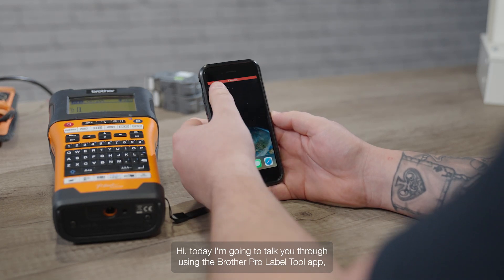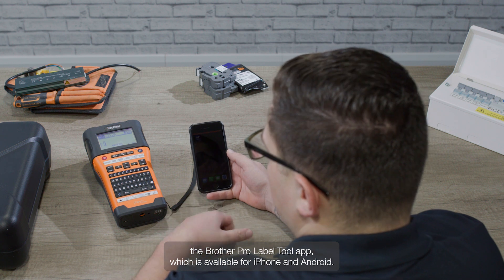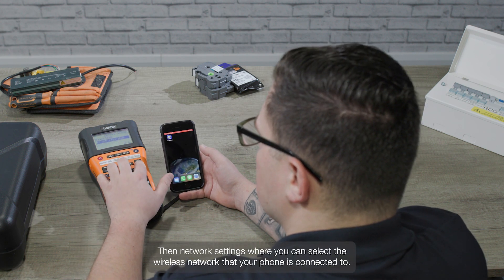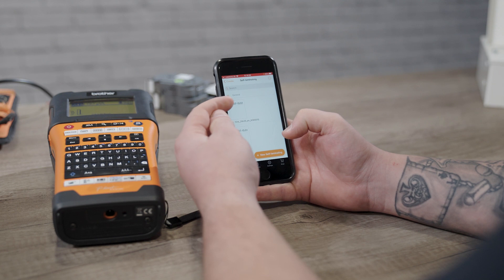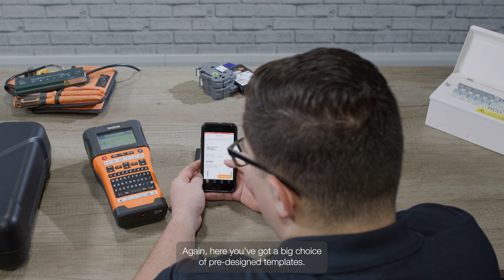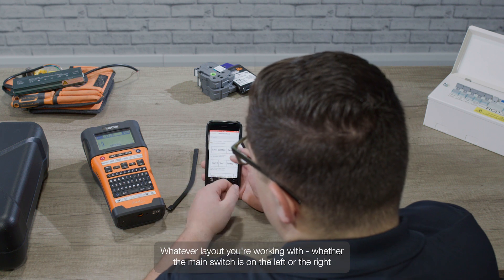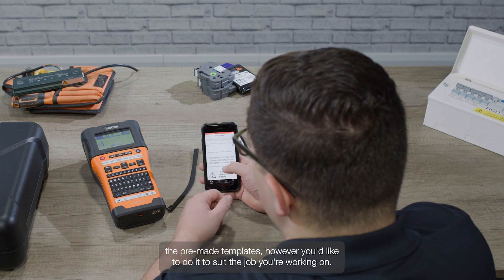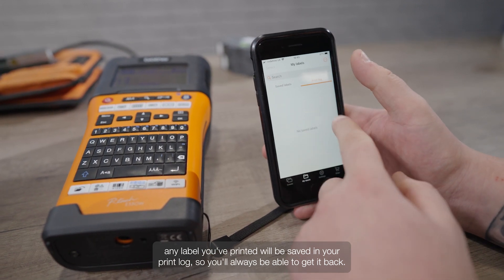'How To' Series - Pro label tool app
An overview of our Pro Label Tool app and Pro Tapes and how you can use these with the PT-E550W label printer.